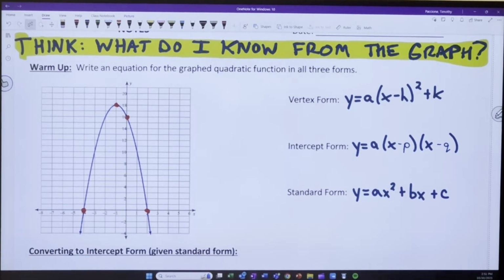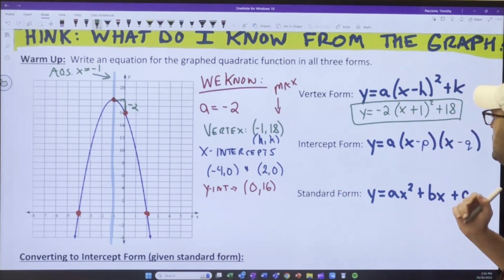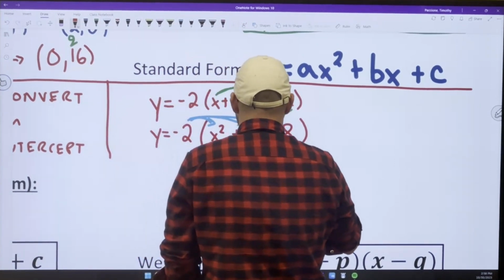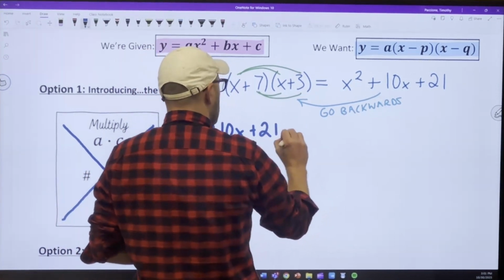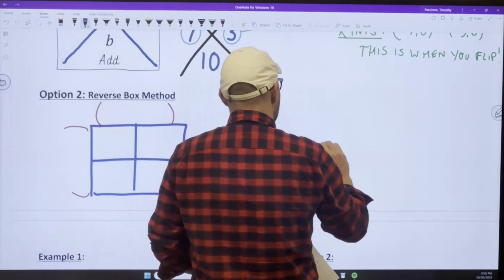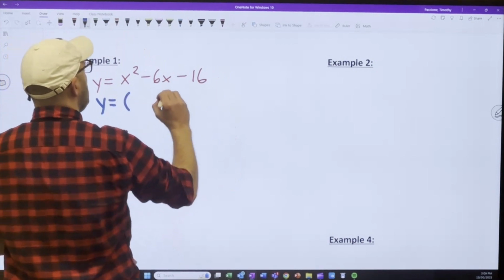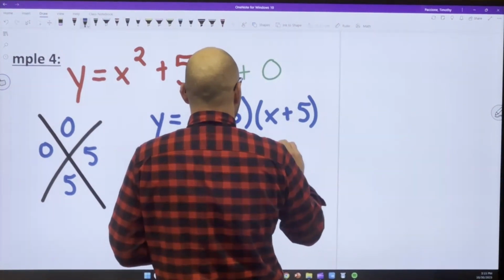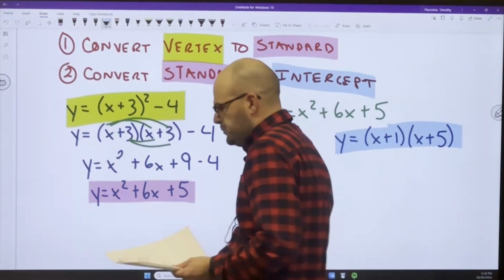Quadratic Equations - Converting from Standard and Vertex Form to Intercept Form - (Lesson 5)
An explanation of how to convert Standard Form of Quadratic Equations to Intercept Form using Magic X and the Reverse Box Method.  Also an example of how to convert from Vertex Form to Intercept Form